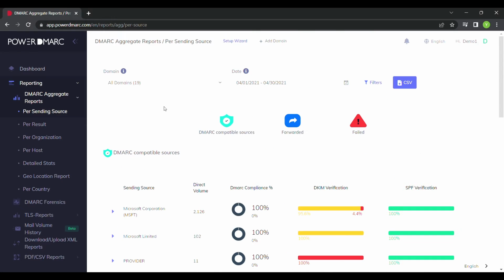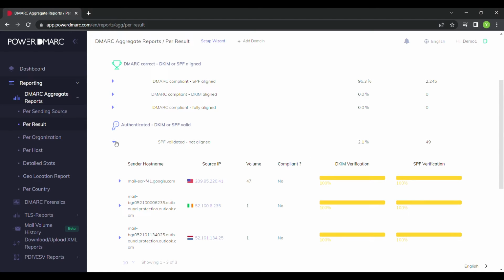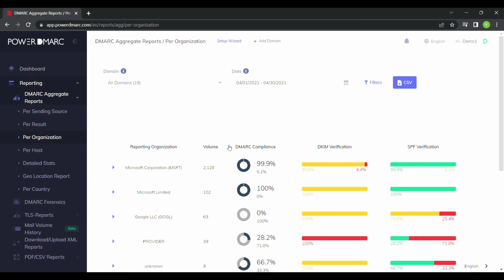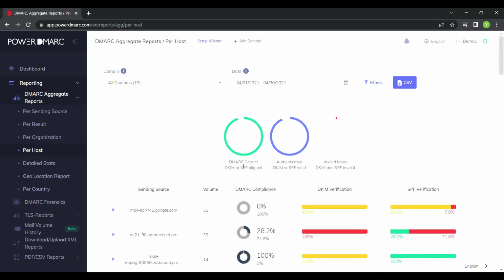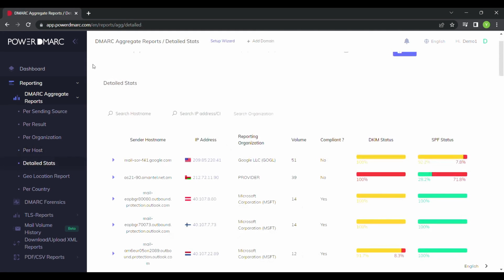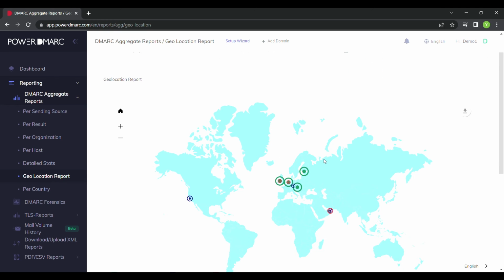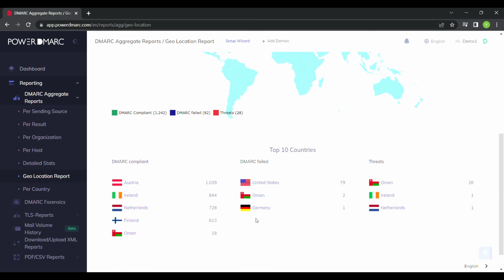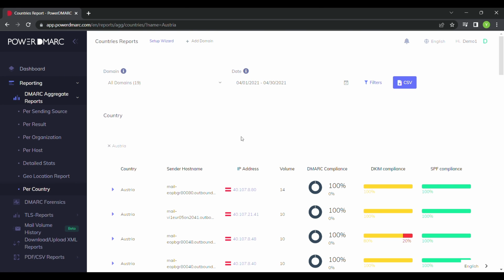DMARC Aggregate Reports - How to read DMARC aggregate reports with PowerDMARC?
The PowerDMARC aggregate report views are assorted on the basis of sending source, geolocation, per result, per organization, and more! With 7 different views to choose from, there is a format for every user! Get started with the easiest way to read your DMARC aggregate reports